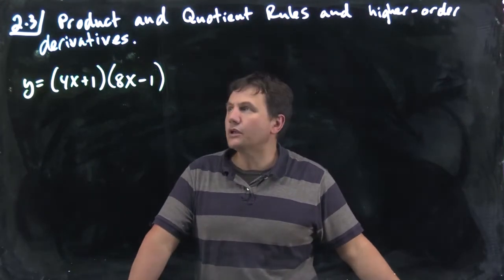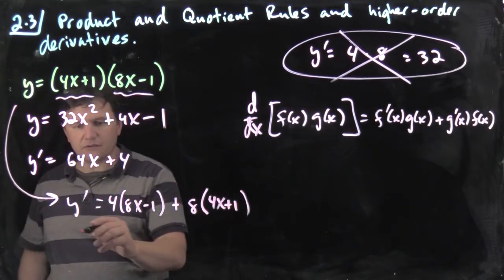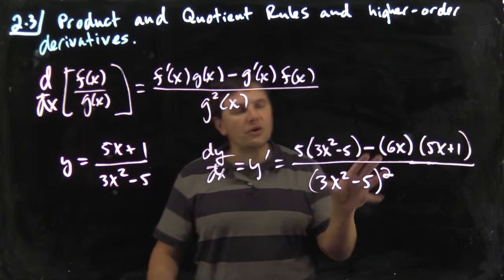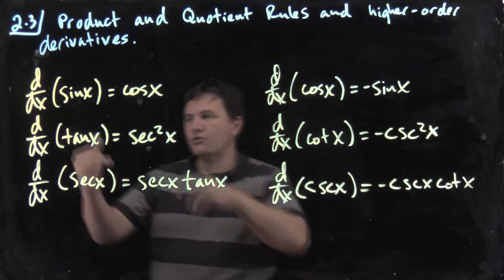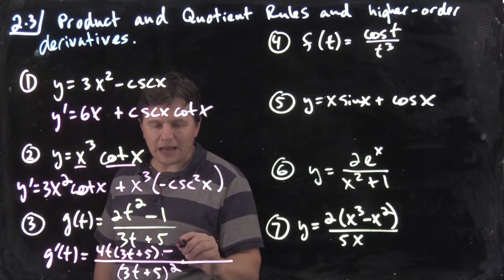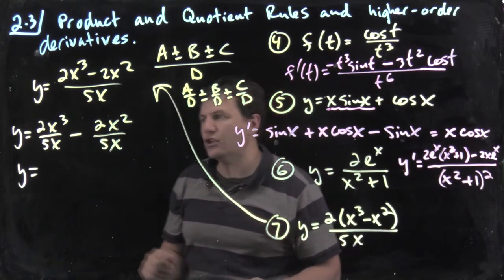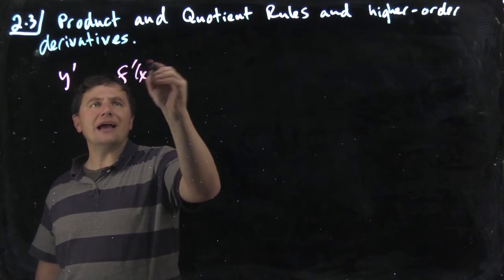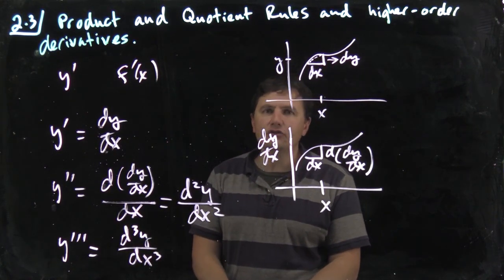Lecture (2.3) Product and Quotient Rule and higher order derivatives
This is a lecture from Larson's section (2.3)